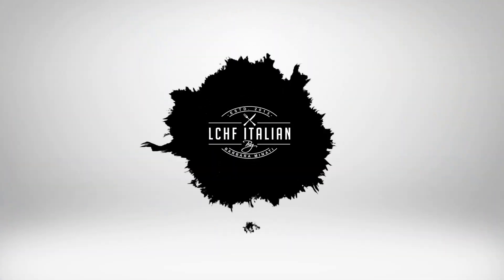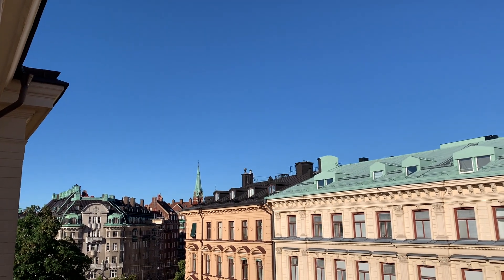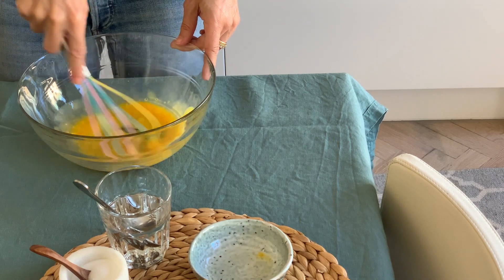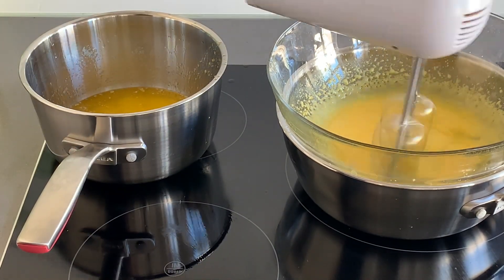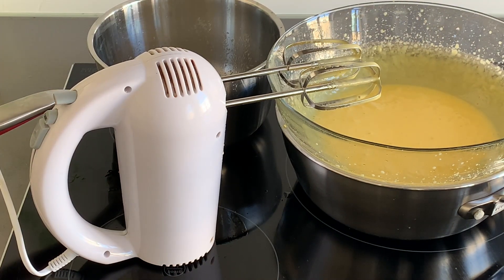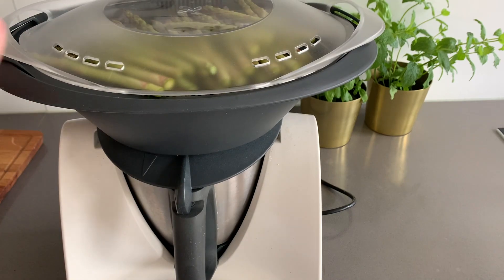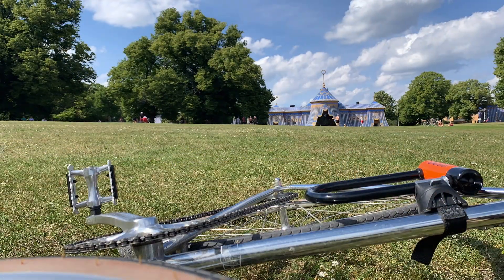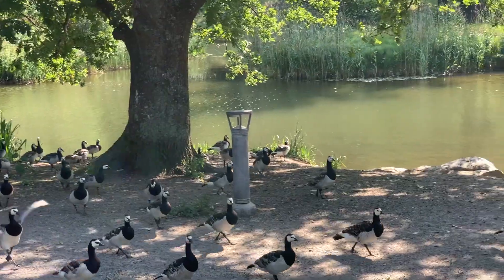🇬🇧 Hollandaise Sauce Will Make Your Food Keto and Yummy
Ingredients: 3 yolks, half lemon, 250 g butter, salt and pepper.
With those easy ingredients you will prepare a yummy sauce that will make many of your meat, fish and veggie dishes keto and delicious.

 Link to my Instagram with thousands of keto recipe and easy ideas

If you wonder why my family and me are on keto diet since September 2014, here you can listen to our story.
Please share it in order to help other people affected by Glycogen Storage Disease (Type 2, 3, 5 and 7).
Thank you all for being there and inspiring us every single day!